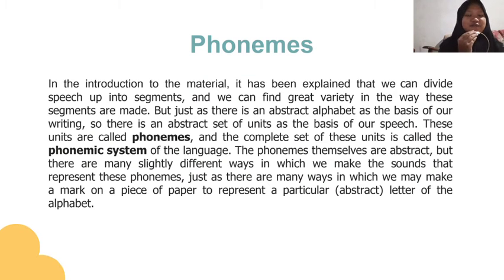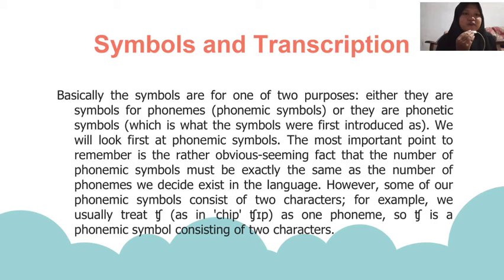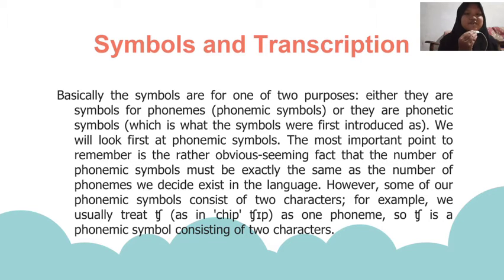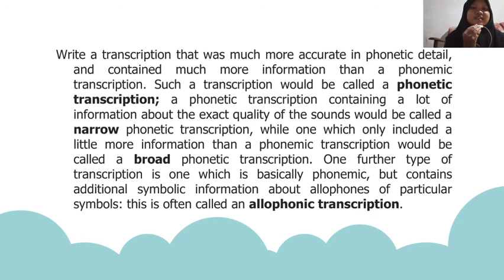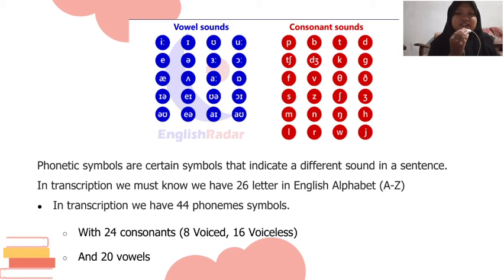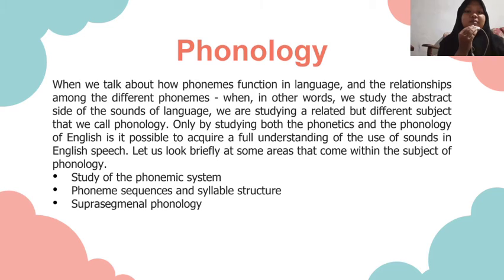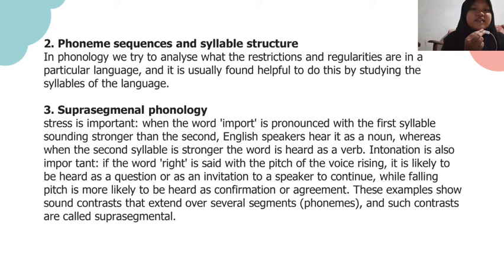Phonemes and Symbols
Tria Rohmatul `Aziz
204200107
TBI-D